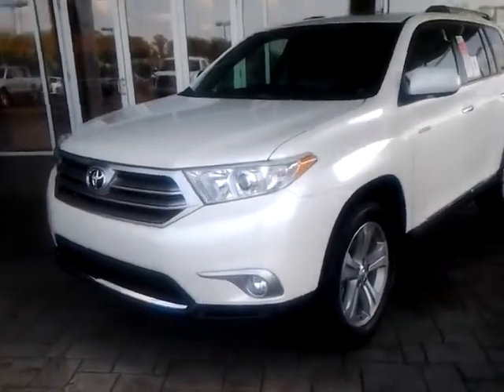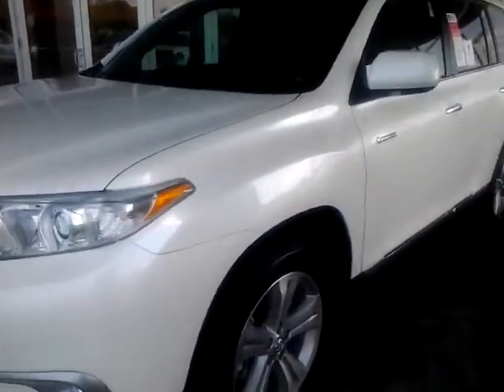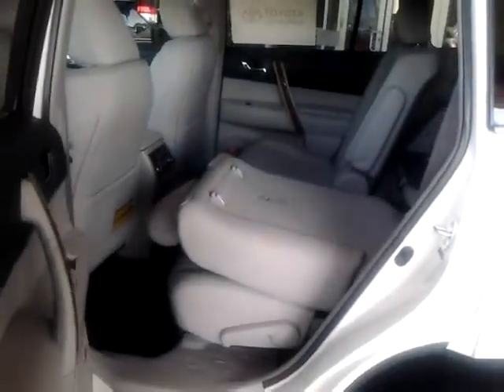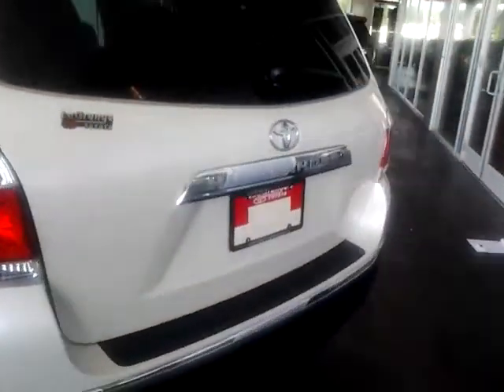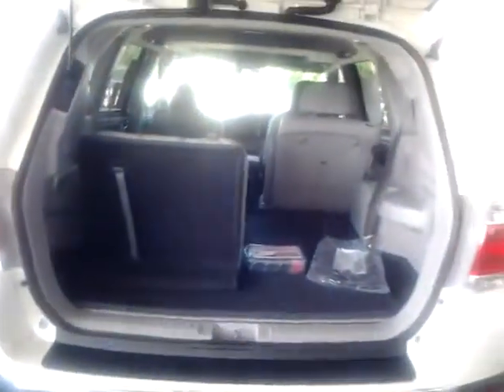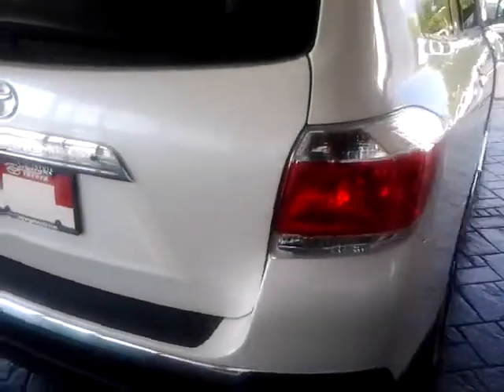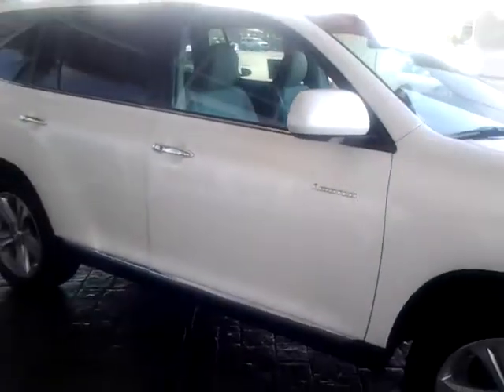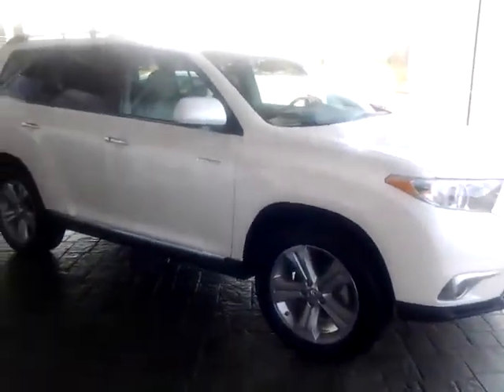2013 Highlander Review by Alan Trainer